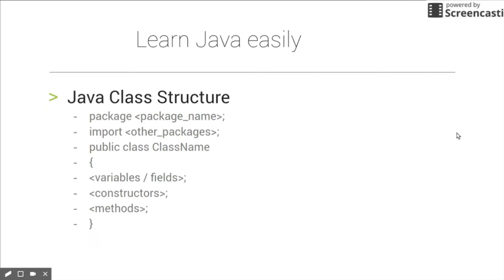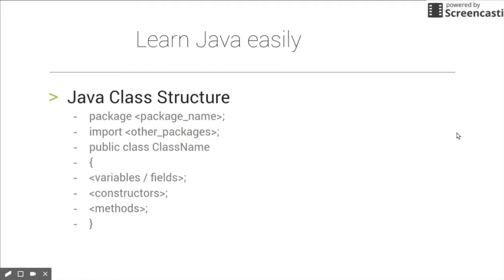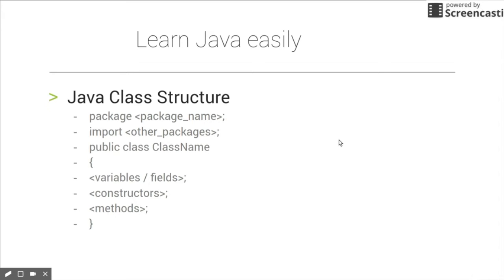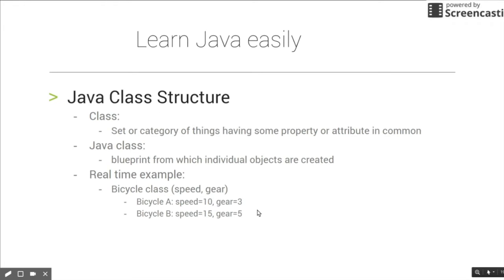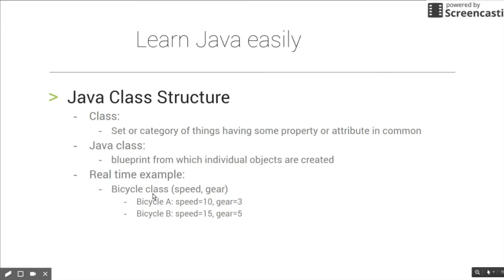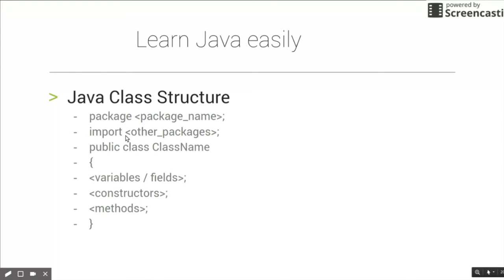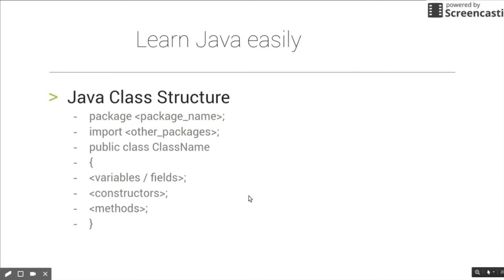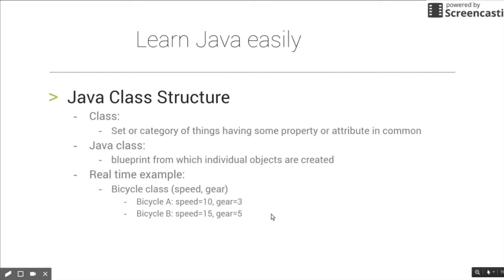Java class structure (Java Tutorial)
Java Class declaration:
A class is a blue print for creating objects. You declare a class by specifying the class keyword followed by a non-reserved identifier like "Student", "Parent", and etc.

// class body